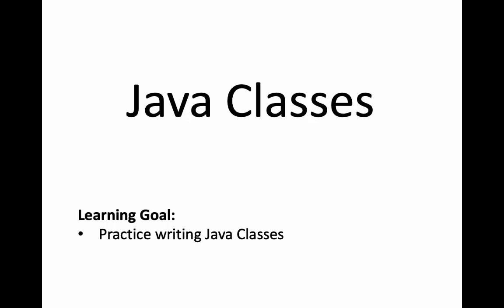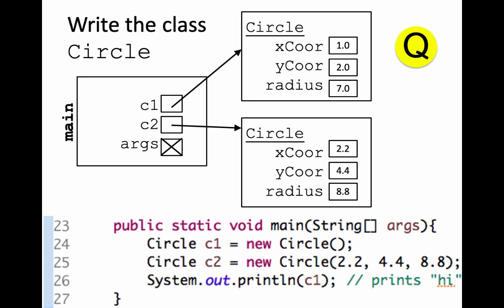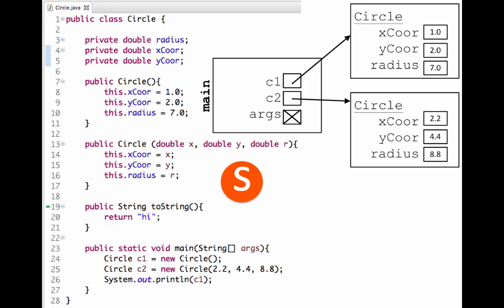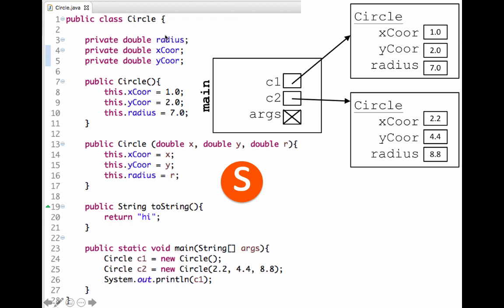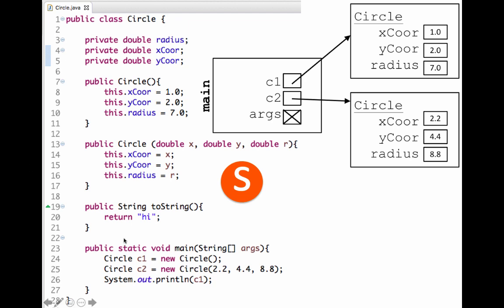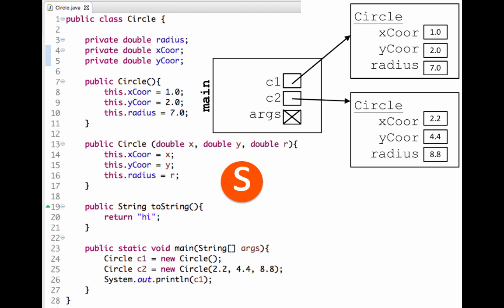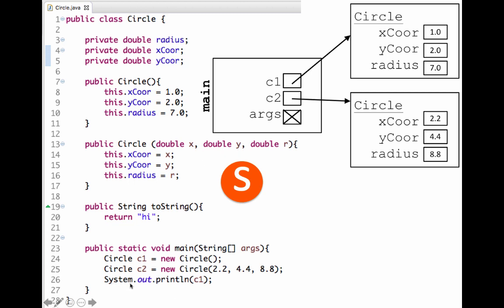Practice writing a Java Class from a main method and a memory diagram